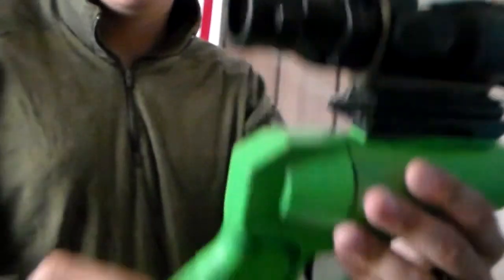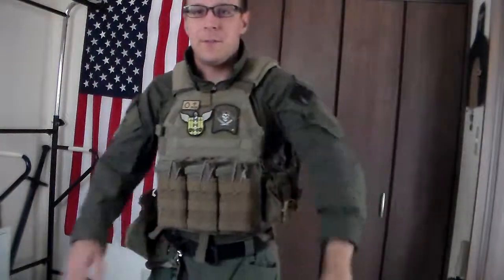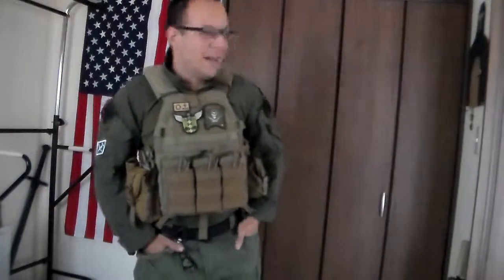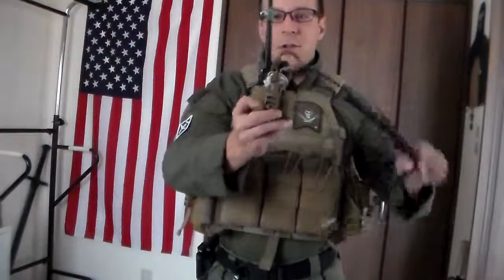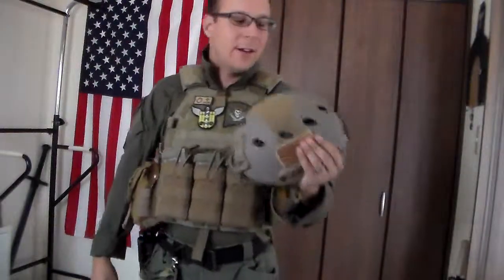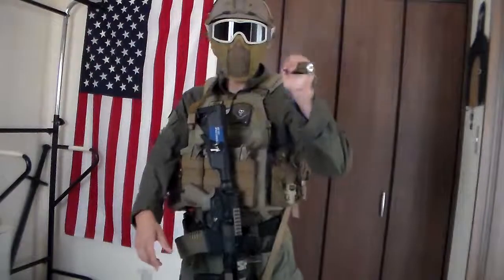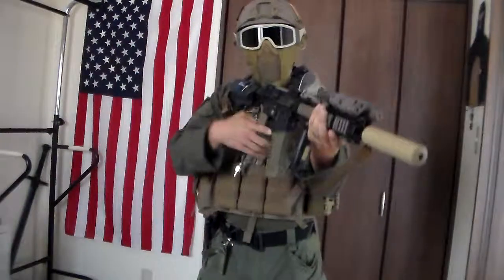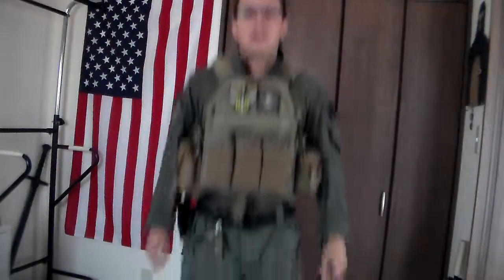GSK Gear Update: 2018 and 1/2